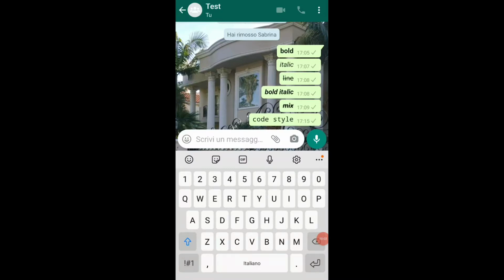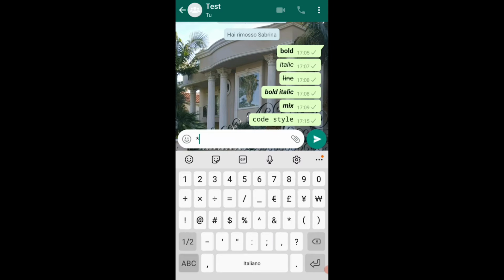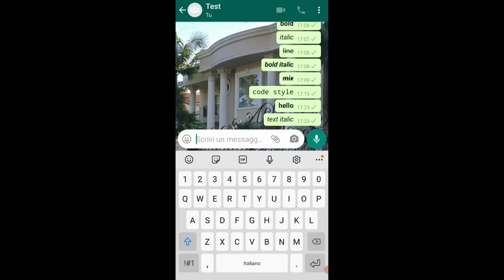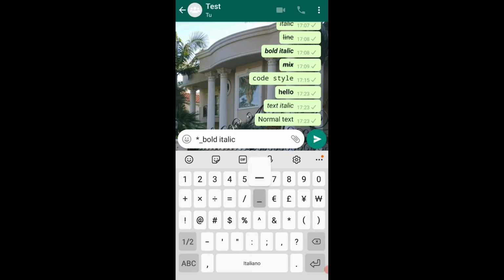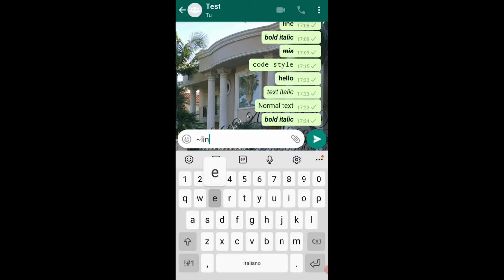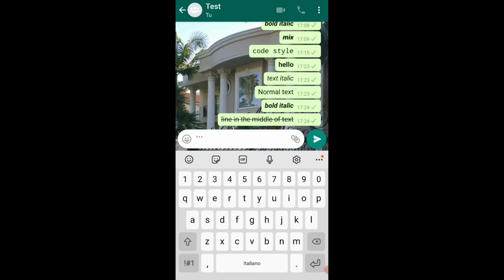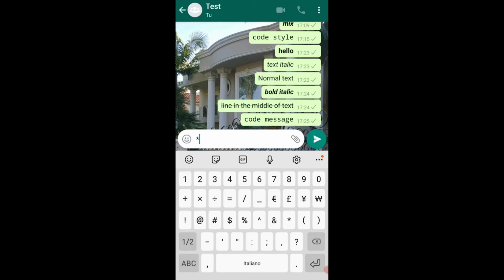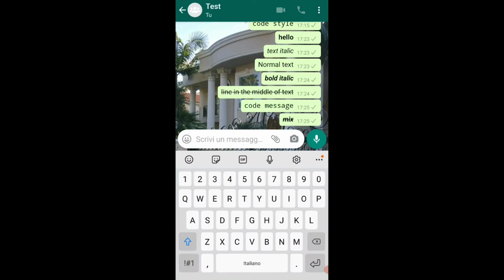Whatsapp font style tips and tricks 2021 | Write bold, italic, strikethrough, fixedsys on Whatsapp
In this video, I show you exactly how you can write on WhatsApp using bold, italic, strikethrough, fixedsys text.